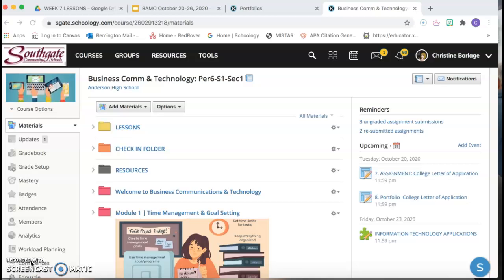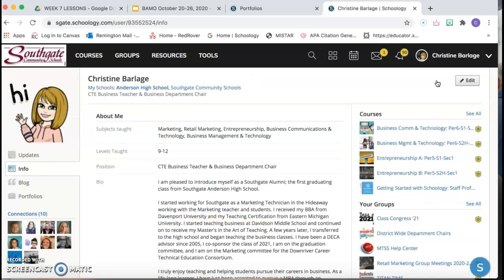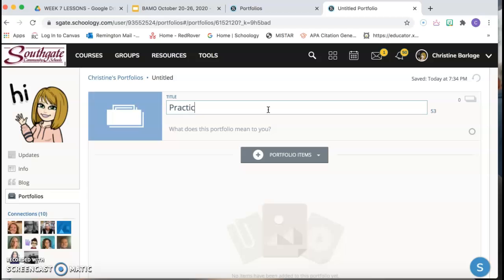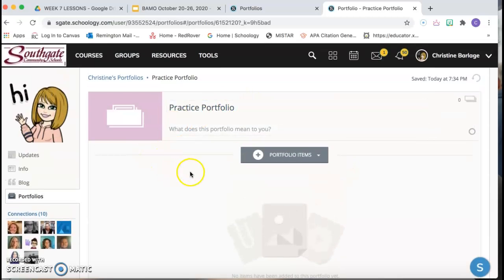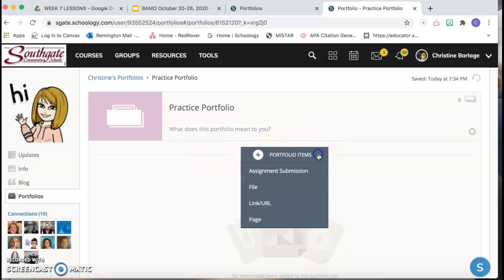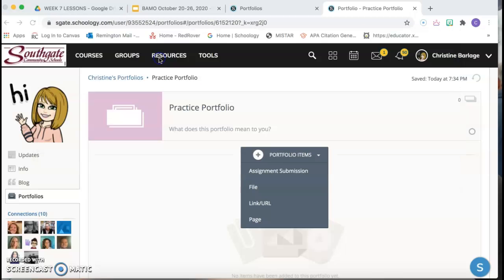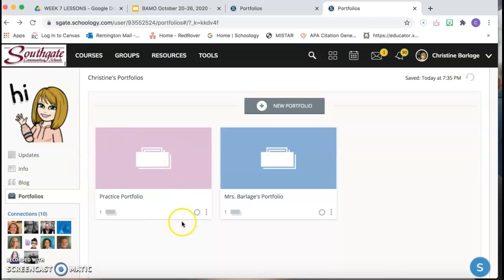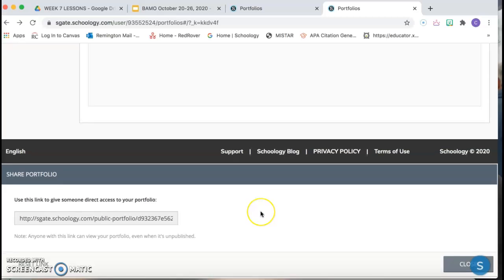Using the Electronic Portfolio